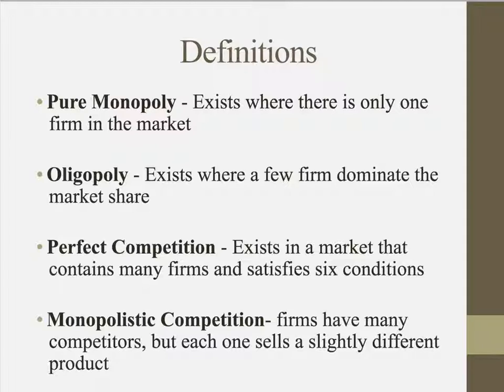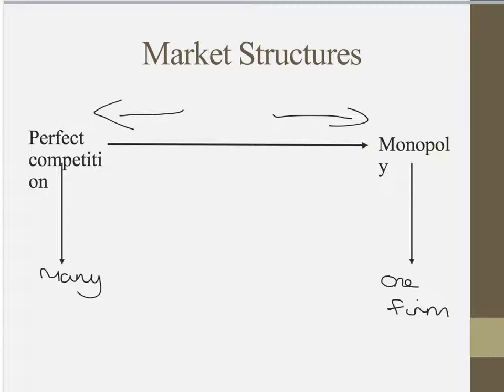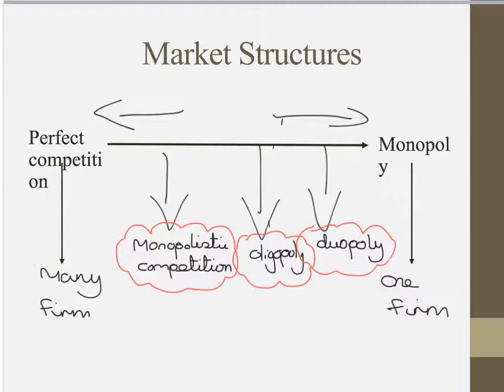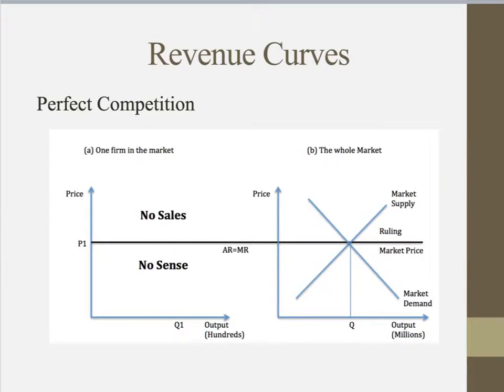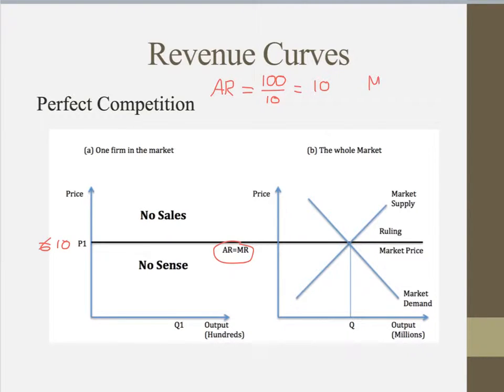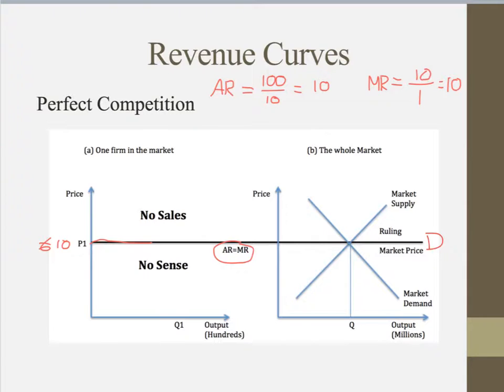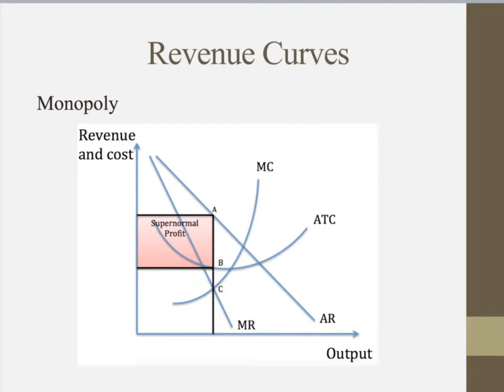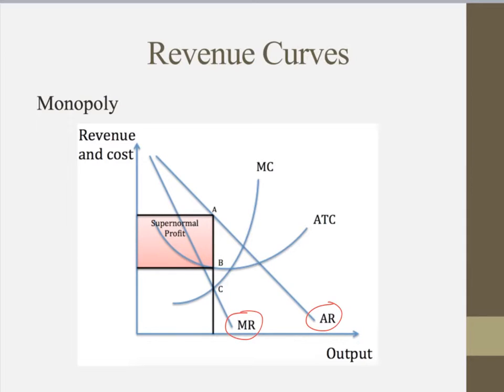Market Structure and Revenue Curves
AQA A-Level Economics